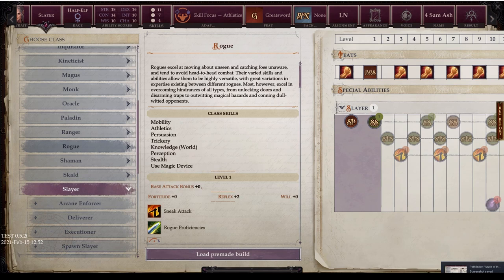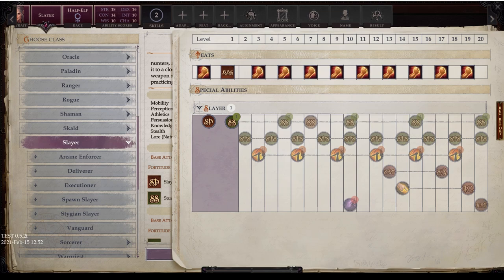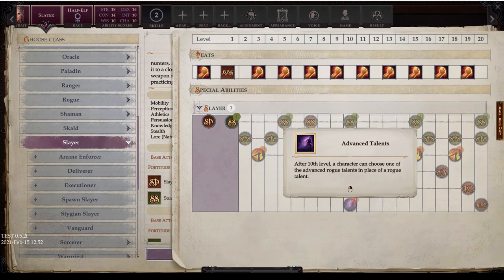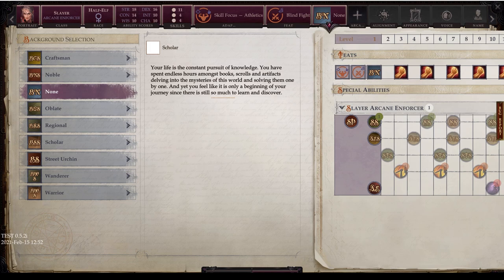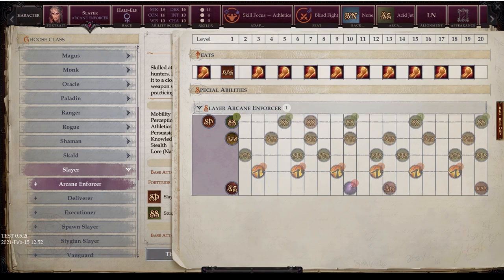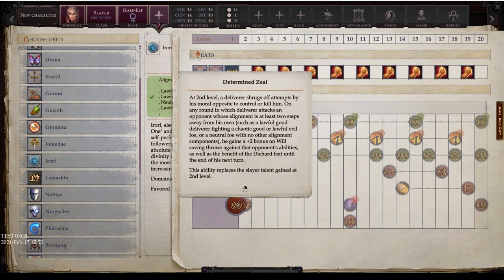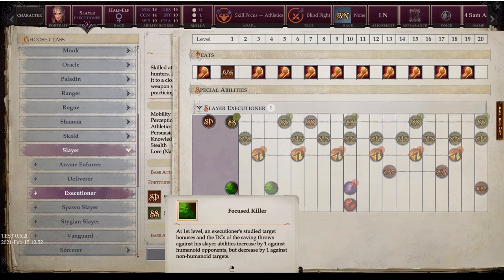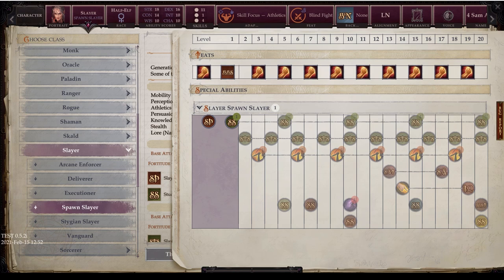Pathfinder Wrath of the Righteous Classes Guide - Slayer Deep Dive - All Mechanics and Archetypes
Join Leeroy Gaming as I dive head first into examining all the classes and archetypes in Pathfinder Wrath of the Righteous. Today we cover the Slayer along with all of its sub classes of Arcane Enforcer, Deliverer, Executioner, Spawn Slayer, Stygian Slayer, and Vanguard. We go all in as I share with you full level 1-20 progress for each class/subclass. I also preview the arcanist exploits that the arcane enforcer can access.

Timestamps:
0:00 - Intro
1:03​ - Slayer
10:41​ - Arcane Enforcer
17:11​ - Deliverer
21:25​ - Executioner
25:37​ - Spawn Slayer
29:45​ - Stygian Slayer (NYI)
31:59​ - Vanguard

Interact with me when I stream on YouTube and on Twitch (Leeroy Gaming Stream) Mondays, Wednesdays, and Thursdays 8:30pm - 10:30pm Pacific.